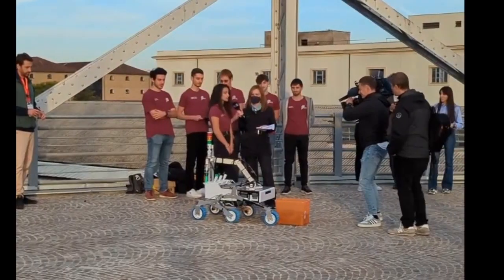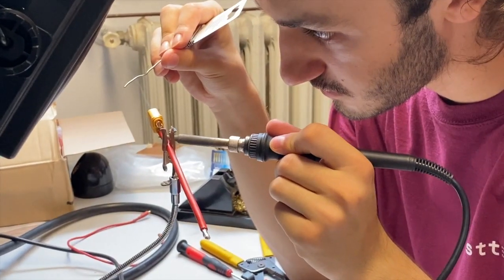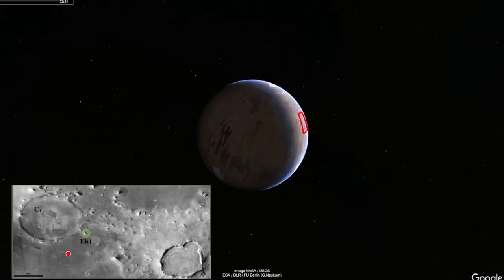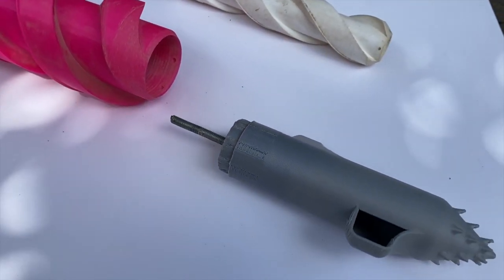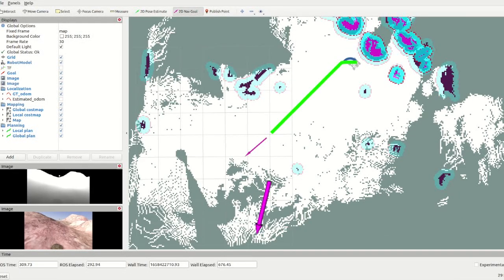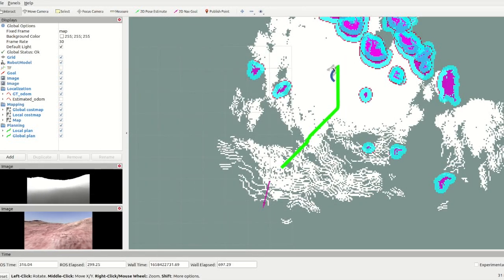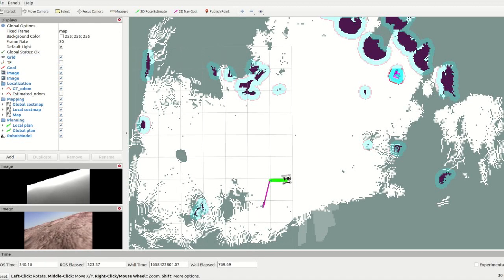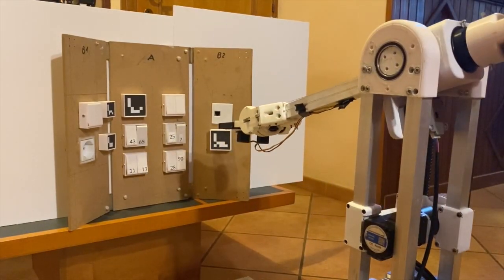European Rover Challenge 2023 On-Site formula - Sapienza Technology Team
Presentation video for the On-site formula of the European Rover Challenge 2023.

We proudly present our new rover: CC-8!